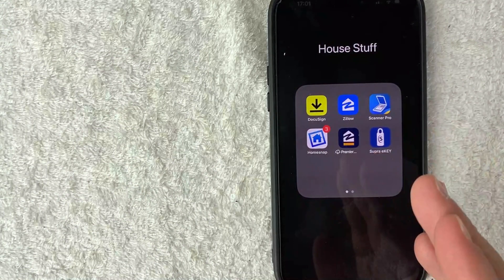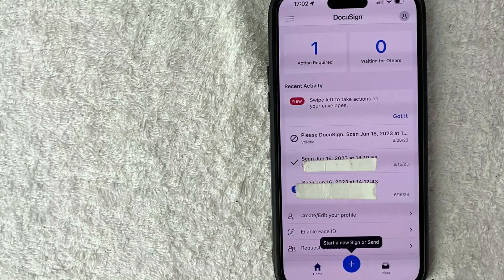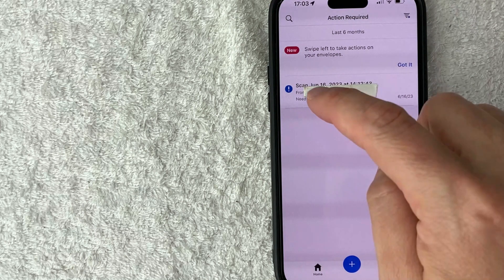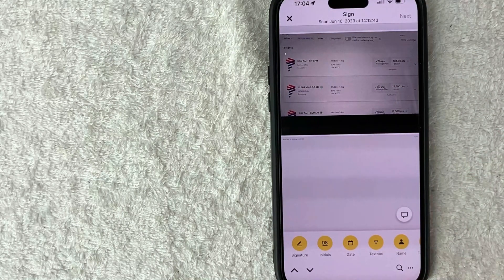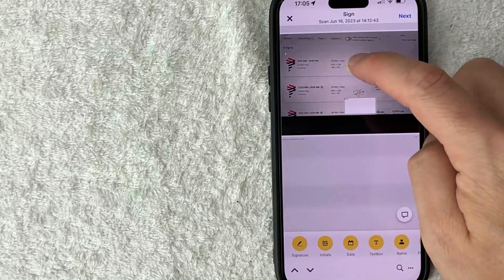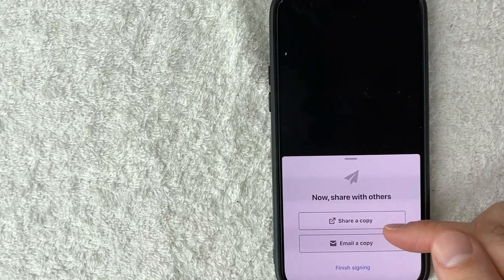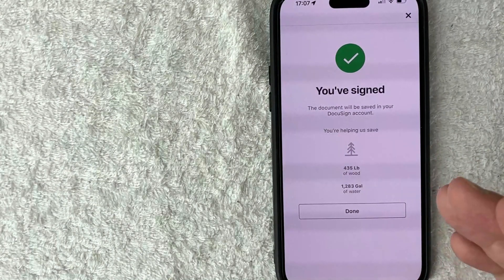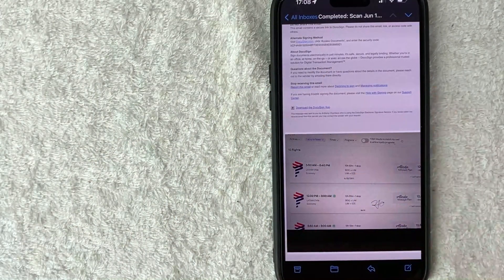✅ How To Docusign On iPhone App 🔴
About This Video:

DocuSign, Inc. is an American company headquartered in San Francisco, California, that allows organizations to manage electronic agreements. As part of the DocuSign Agreement Cloud, DocuSign offers eSignature, a way to sign electronically on different devices.